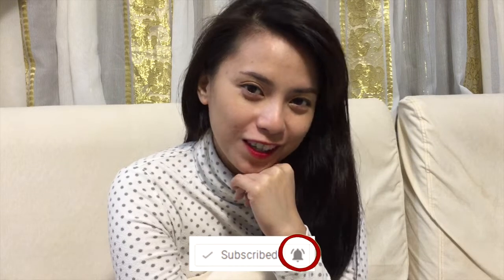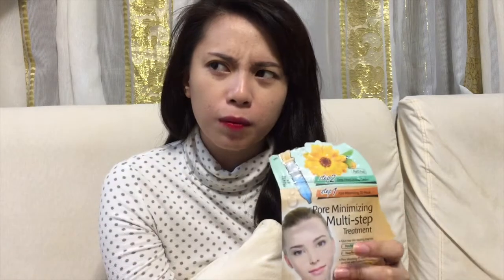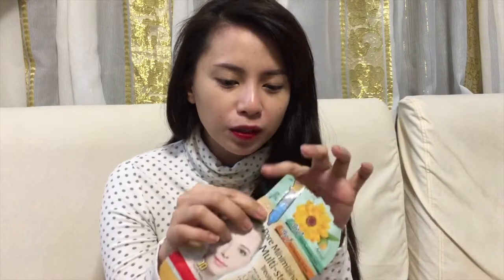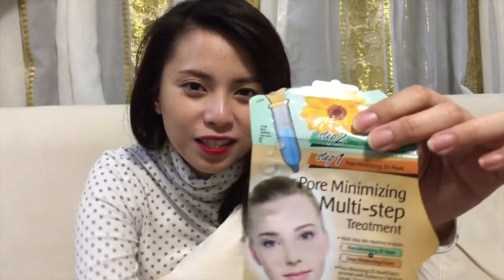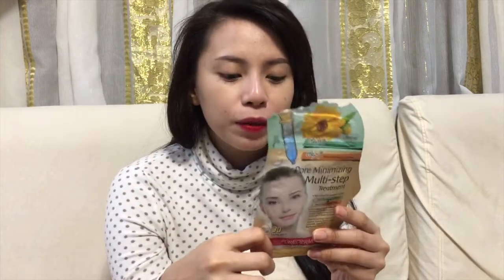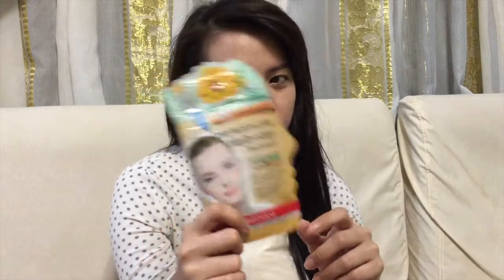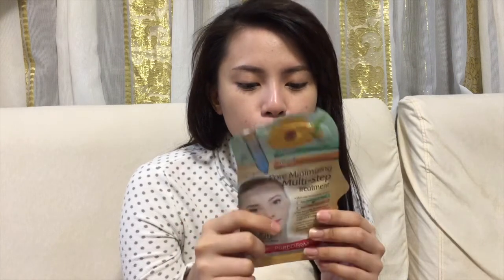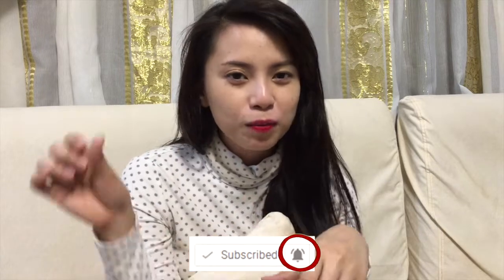Purederm Pore Minimising Multi Step treatment Review | Best Pore Minimiser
Hi Everyone! I love you all so much! Thank you so much for supporting my channel!

This video is about my "current" favorite pore minimizer. I believe this is actually just right for my skin. I haven't seen anything better than this YET. Keep your questions coming at the comments below.

SOLUSYON SA LARGE PORES AND OILY SKIN

I bought this product from Watsons for 85php only!!!

In this Video, I gave a Purederm Pore Minimising Multi Step treatment Review.

it is the Best Pore Minimiser i have used.
this product has helped me fight acne and it has great moisturizing content and it is the best pore minimizer out there.

Huge give aways sooooon!!!

・GEARS USED・
BEAUTY VIDEO CAMERA: I PHONE 6S
VIDEO EDITING: iMovie
LIGHT: FROM MUMUSO

BEAUTY EXPERT